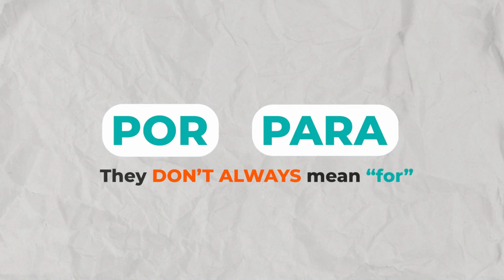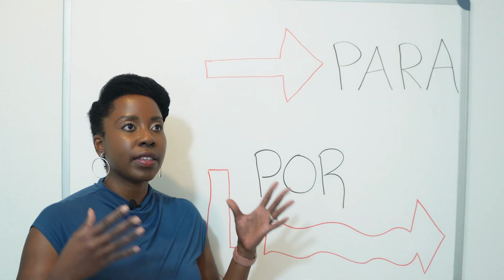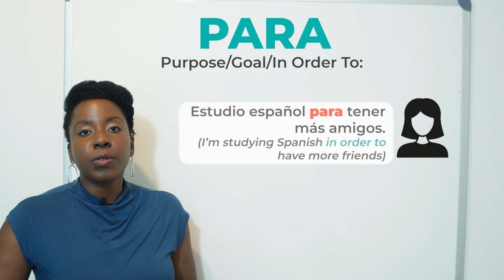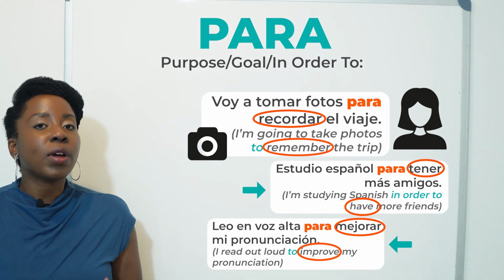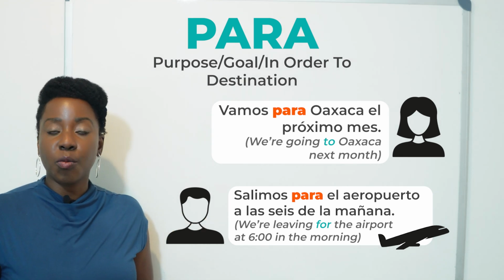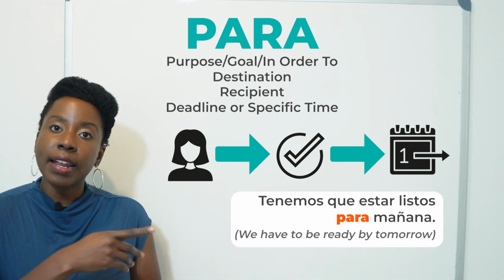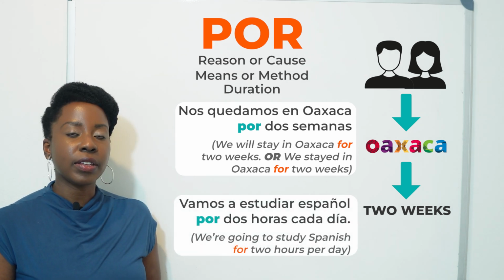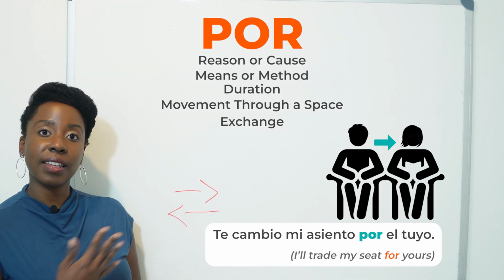Por vs Para: The SIMPLEST way to understand and choose between them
Download the cheat sheet and story transcription in my FREE resource library!

Oh...the ultimate battle for English-speaking Spanish learners - POR vs PARA.
If they both mean "for" how do you choose which one to use in your sentence?? 🤷🏾‍♀️
If you're a visual learner, like me, you may have to understand these prepositions from a different point of view than what you've heard before.
So in today's video, I'm breaking down:
-What these two words actually mean
-A key visualization exercise you can do to select the one that you need
 Comencemos amigos!